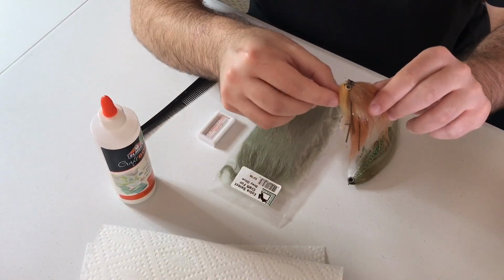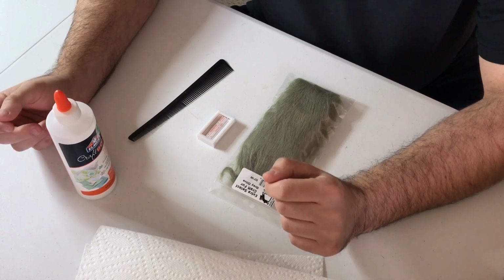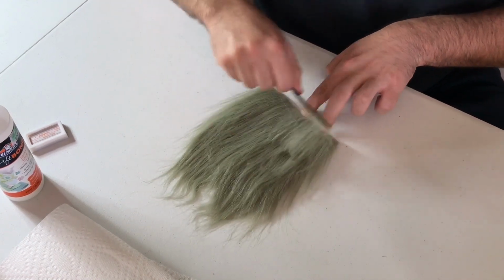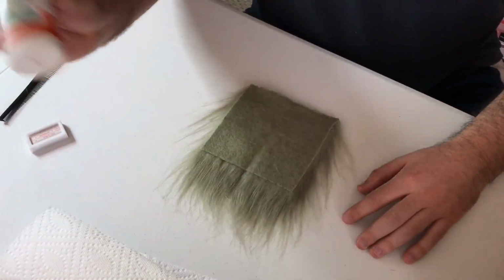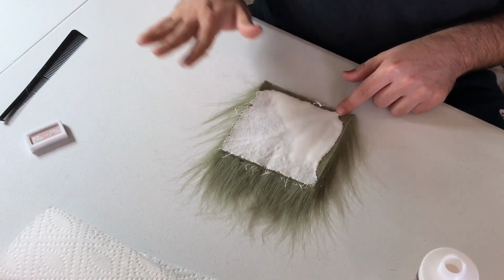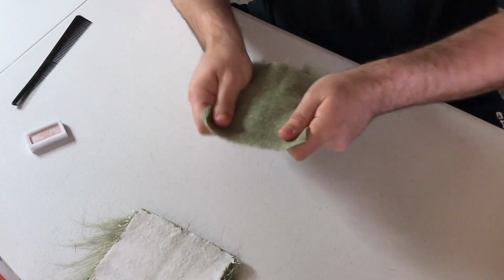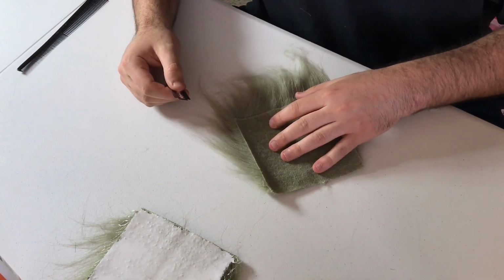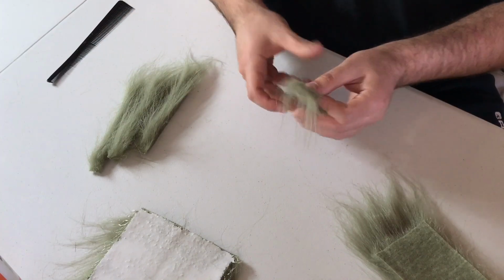Craft Fur Zonker Strips : How-To